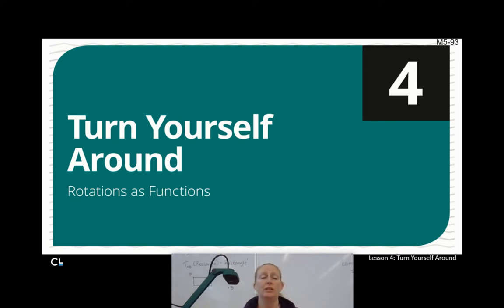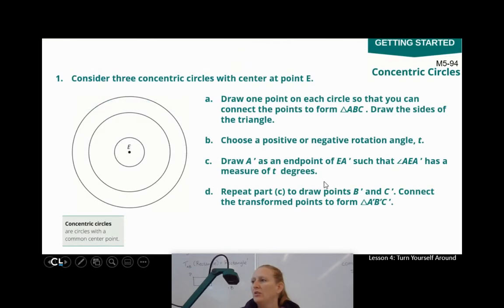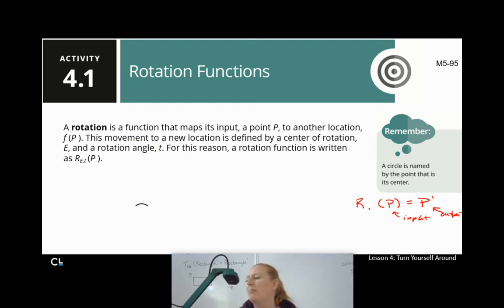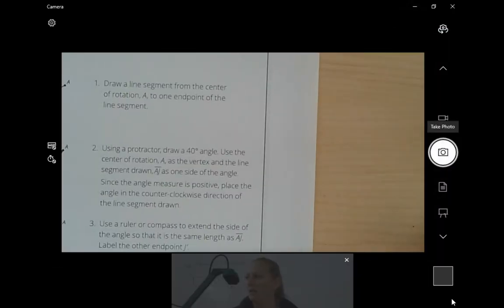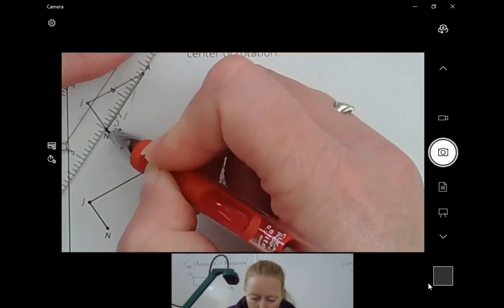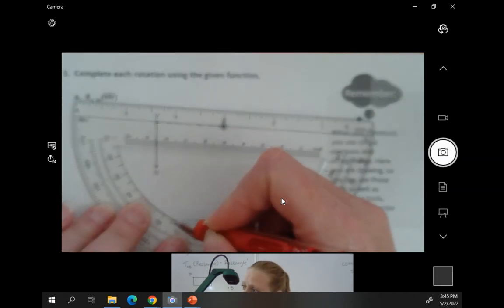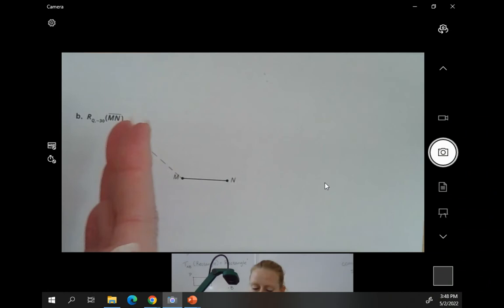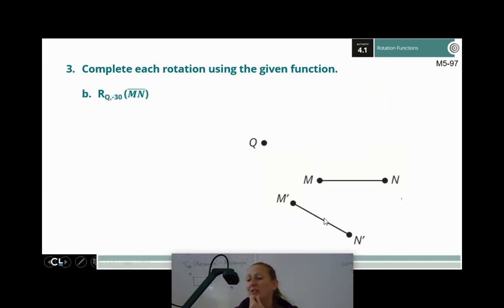Integrated Math 1: 5.2.4A Rotations as Functions (Day 1)